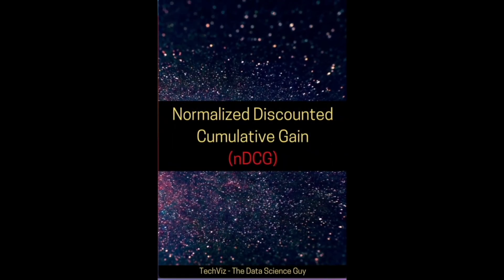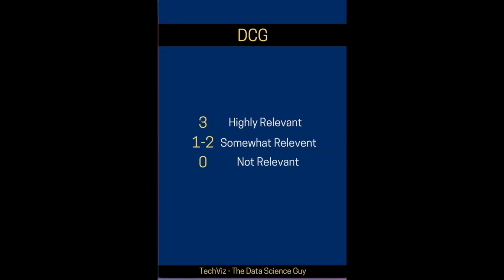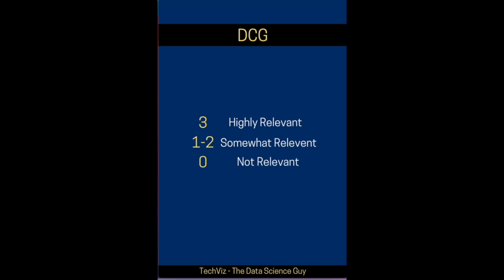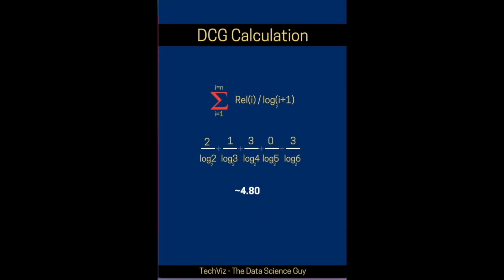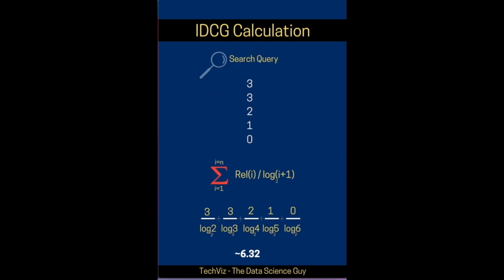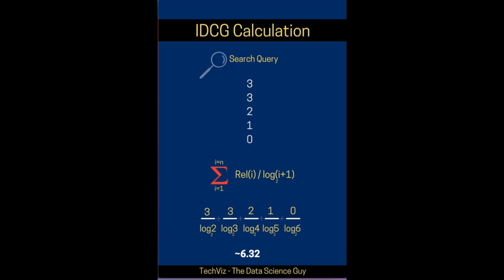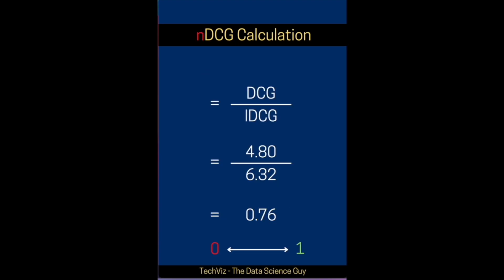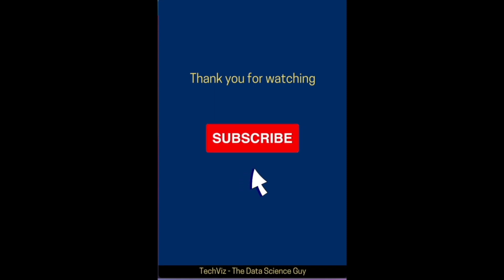Understanding nDCG metric for Search Ranking systems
Discounted cumulative gain (nDCG) is a measure of ranking quality in the set of search results. In this quick video, we will see to what is DCG and nDCG and how we can optimize Search Ranking.